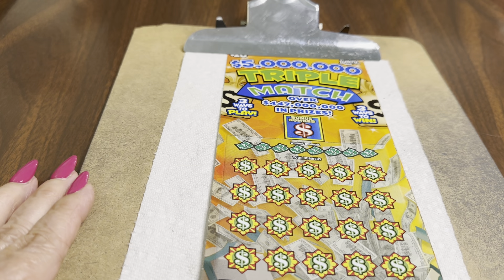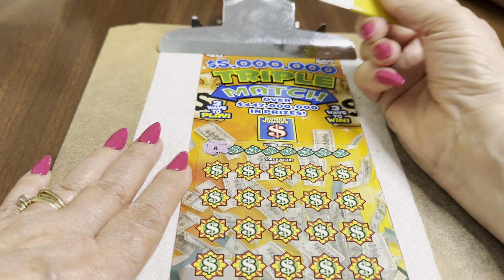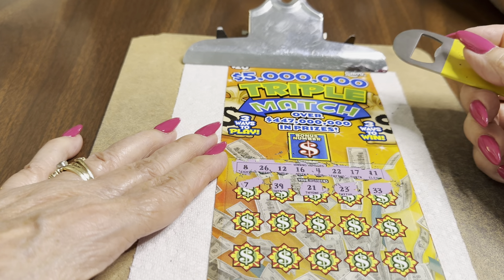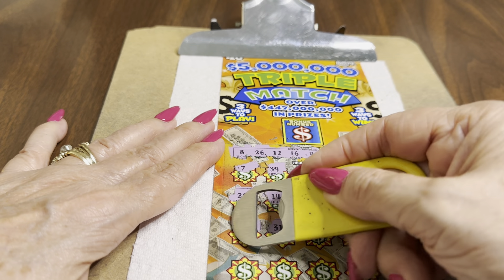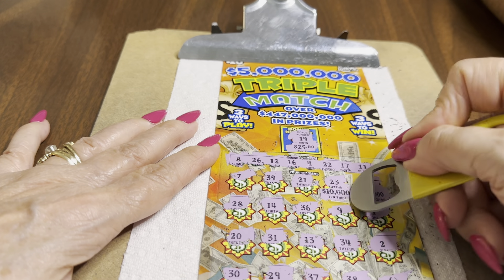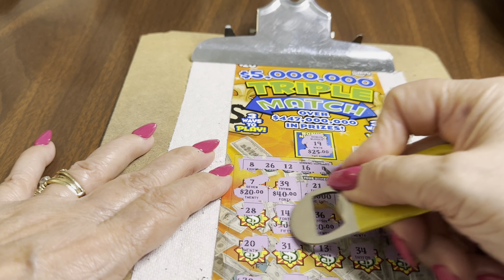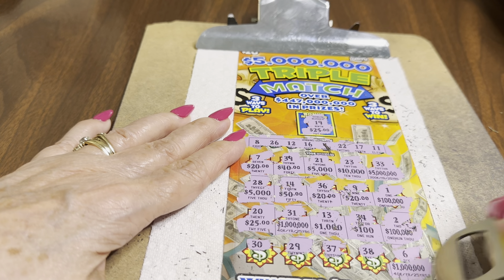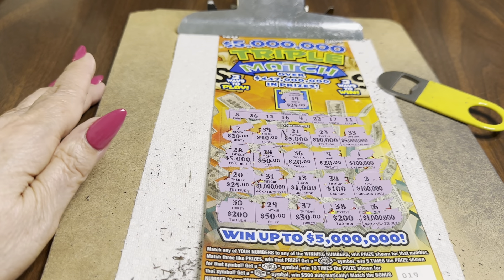$20 - CHRISTMAS $5 MILLION TRIPLE MATCH - WIN! NEW TICKET TUESDAY Lottery Scratch WIN!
"Christmas On Colden Hill" Children's Book!

14422 Shoreside Way, Suite 110, PMB 226